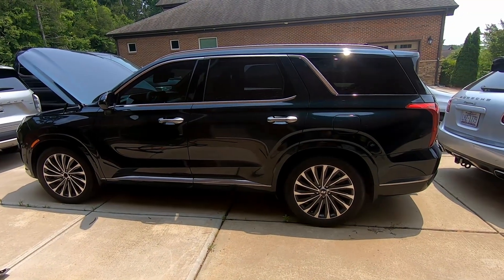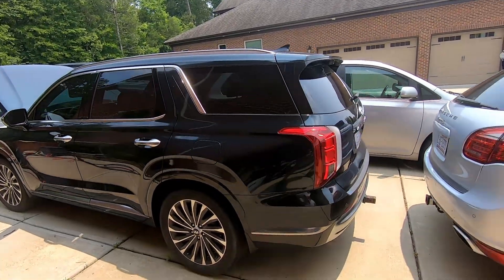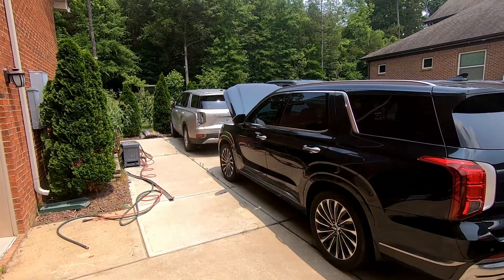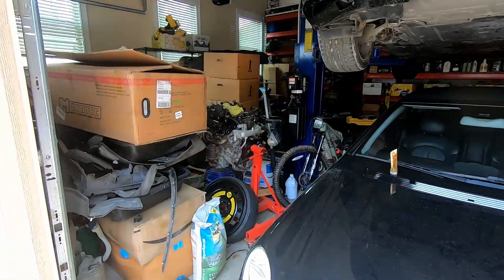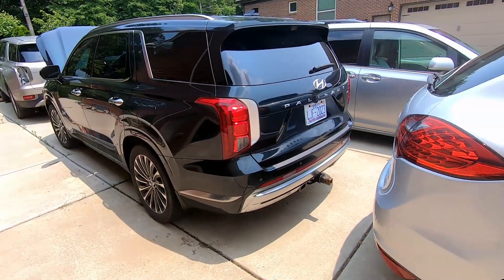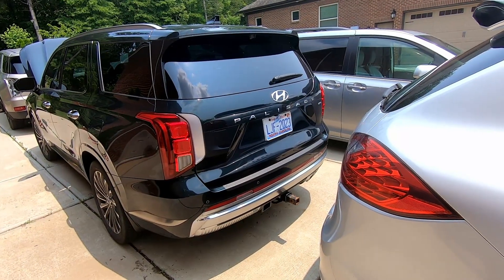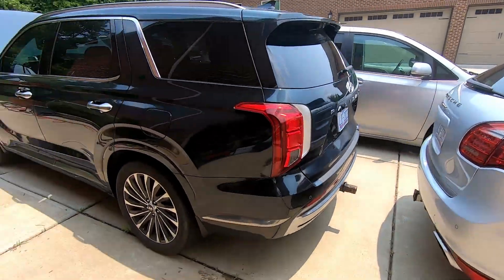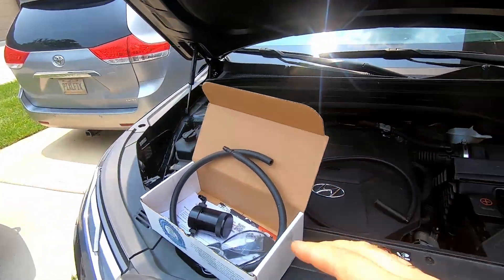Part 4. Hyundai Palisade Engine Oil Catch Can Installation.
Since the car is running smooth now I decided to spend some money on it and install the oil catch can, that should help with the oil gunk problem in the intake, due to the engine being GDI (fuel direct injection into the cylinder).

Also, I personally use or have used the products featured in my links and only recommended them if I feel they are of a good quality.

Sound deadening mats

Invaluable de-pinning tool set
If you are on a budget

Hexagonal crimping tool
Set of mixed size ferrules

Power tools:
1/4" Milwaukee M12 Fuel ratchet
3/8" Milwaukee M12 Fuel ratchet
1/2" Milwaukee right angle impact
1/4" Milwaukee M18 FUEL Hex Impact Driver

Tools:
Triple Square Spline Bit
Mityvac MVA6851 Fluid Extractor
Arcan Underhoist Support Stand, 3/4 Ton Capacity